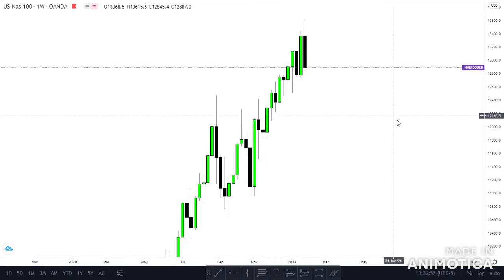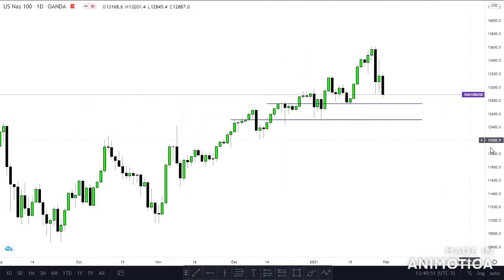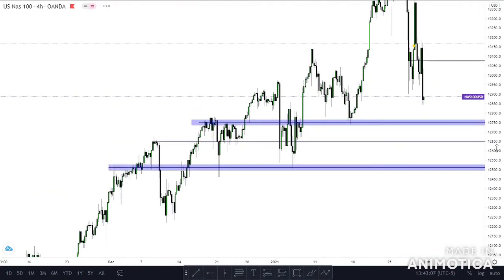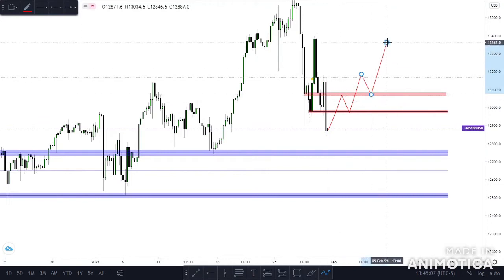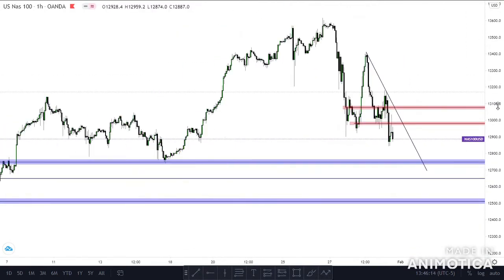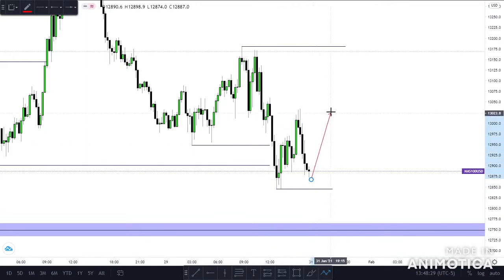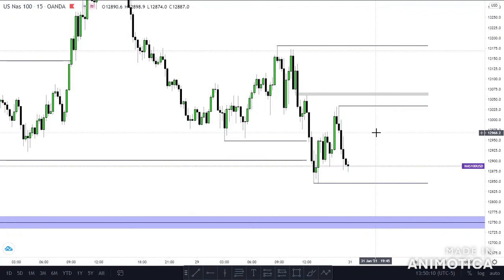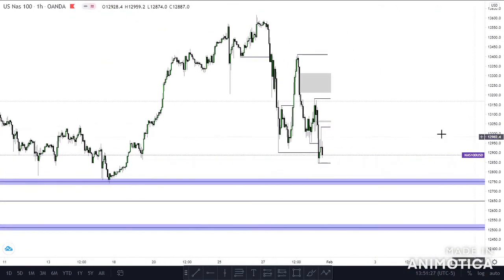NASDAQ Analysis | Trade US100 | Outlook For The Week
Let's take a look at Nasdaq ,some possibilities for the week.